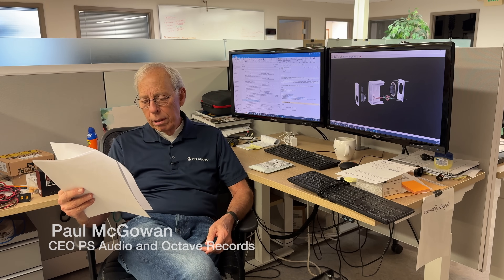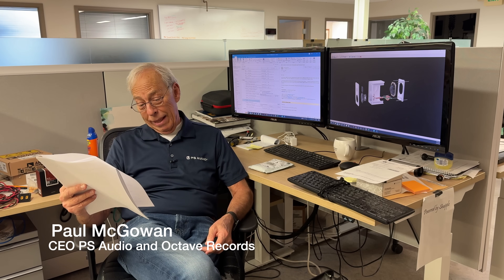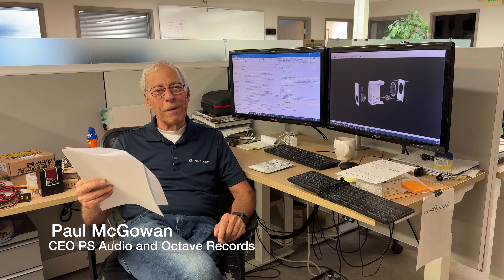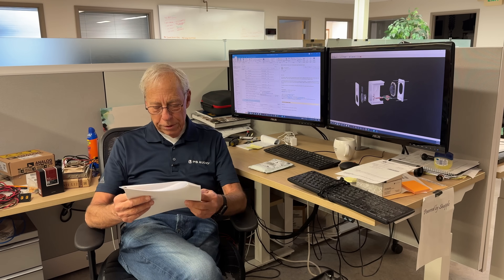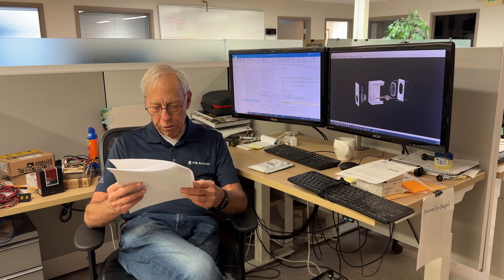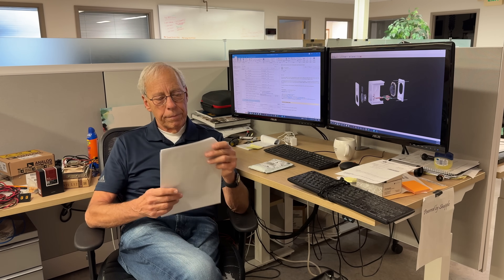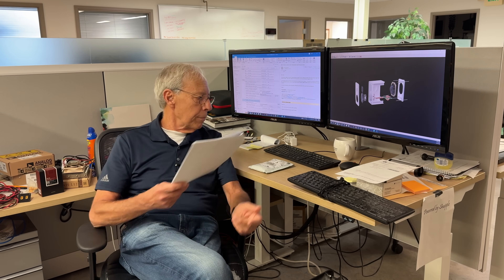Phono cables and capacitance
Does the capacitance in a phono cable impact sound quality?